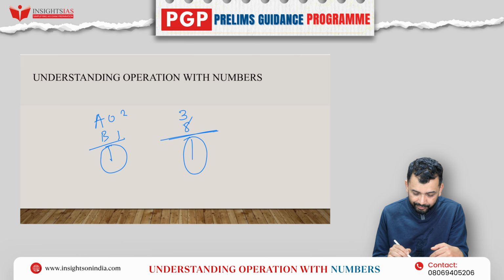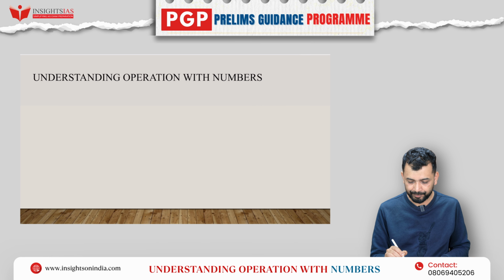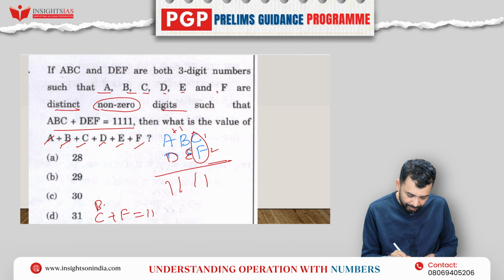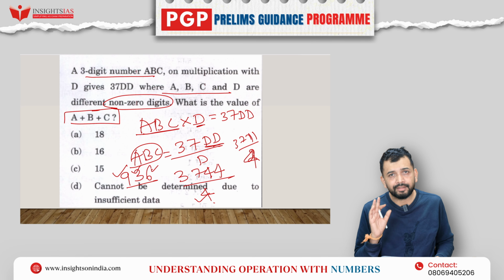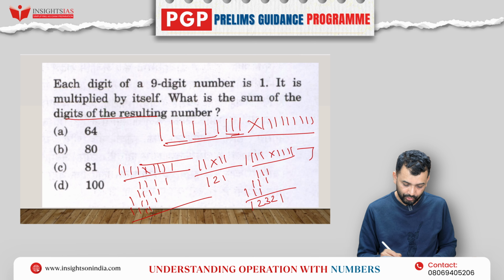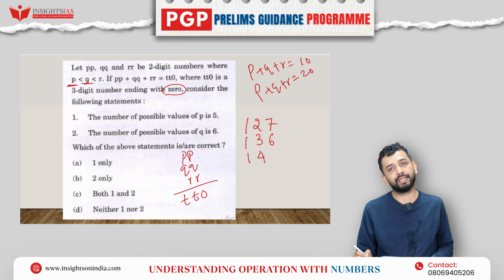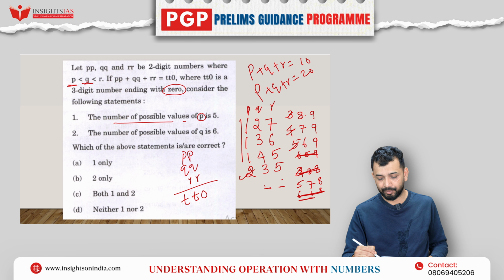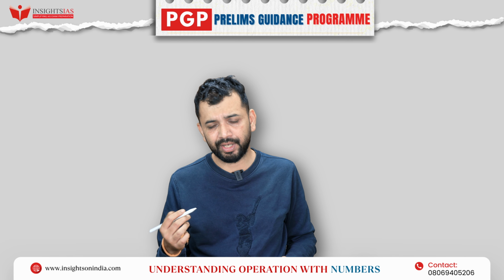Understanding Operations with Numbers Explained | UPSC CSAT Quantitative Aptitude Made Easy | PGP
The fundamentals of numerical operations with this insightful session of PGP CSAT Class 07 by Insights IAS.
In this class, you’ll learn how to approach problems involving basic and advanced operations on numbers — an essential concept for the UPSC CSAT Paper (GS Paper-II).

🔹 What You’ll Learn:

•Meaning and types of mathematical operations
•Rules and properties of operations (BODMAS, addition, subtraction, multiplication, division)
•Pattern-based and conceptual questions
•Shortcut techniques and logical reasoning applications
•Tips to avoid common mistakes in CSAT Quant

This session simplifies complex number operations into easy-to-understand logic — helping you strengthen your accuracy, speed, and conceptual clarity for the UPSC Prelims CSAT Paper.

🎯 Ideal for:
UPSC CSE aspirants preparing for CSAT Quantitative Aptitude, Basic Arithmetic, and Logical Reasoning topics.

👍 Like this video if you find it helpful & share it with fellow aspirants!

👉 Number System | Averages | Percentages | Data Interpretation